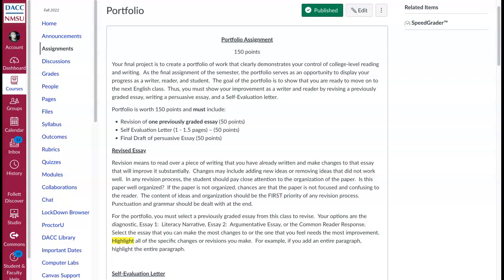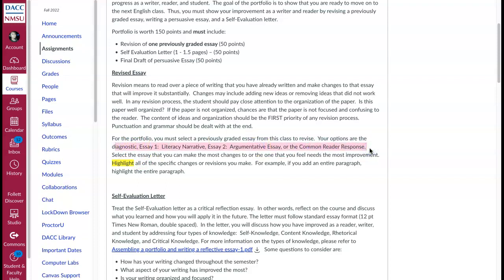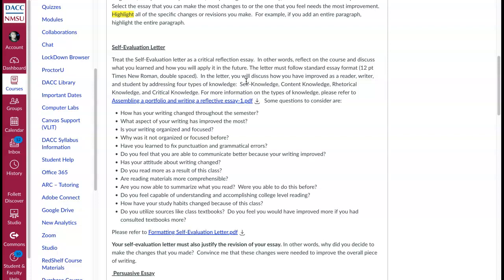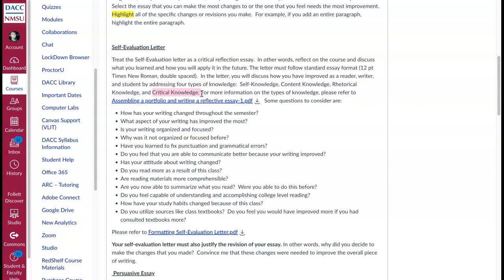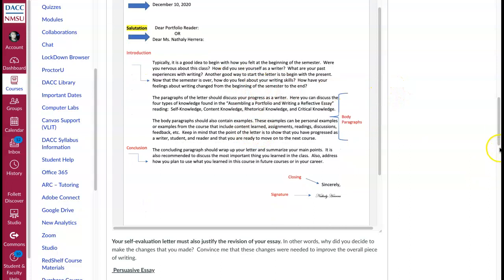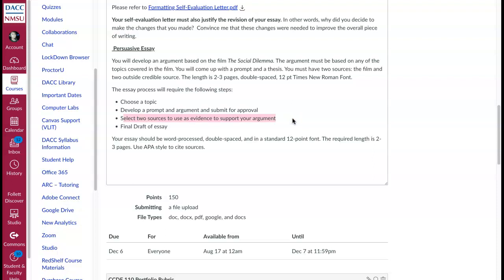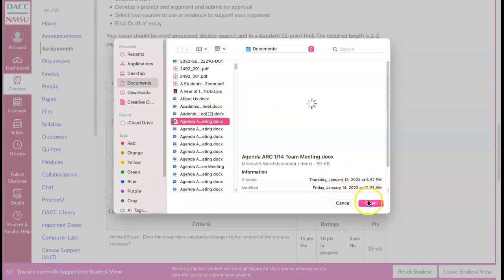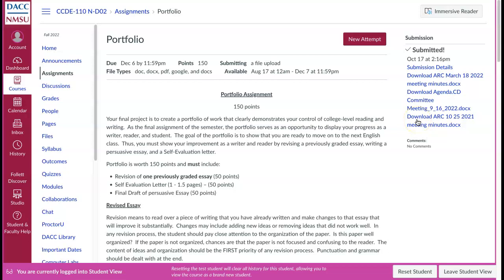CCDE 110 Portfolio Instructions